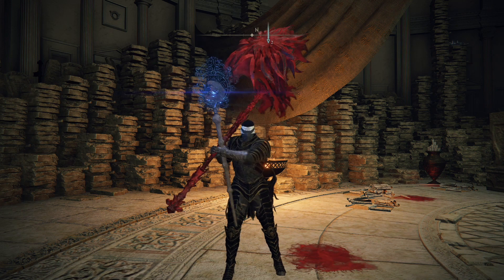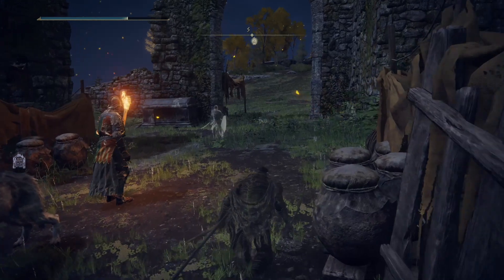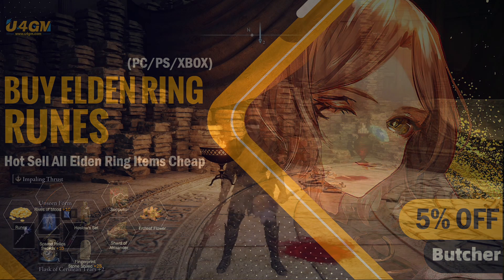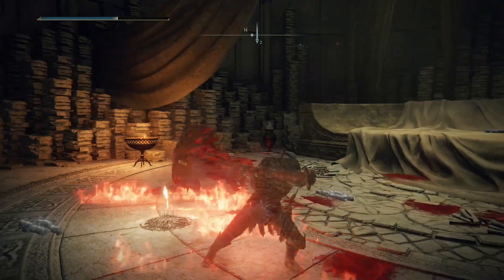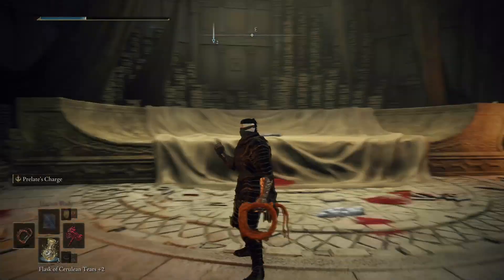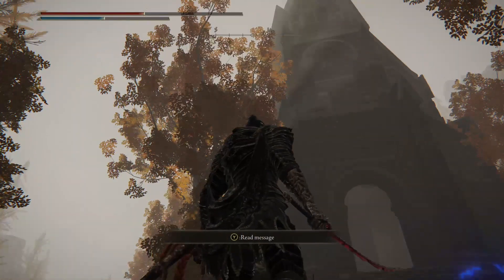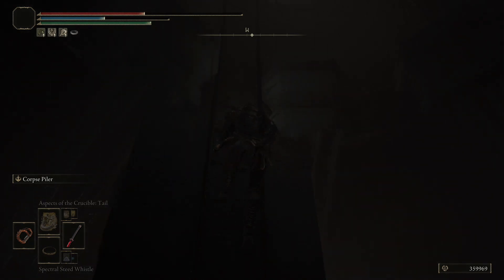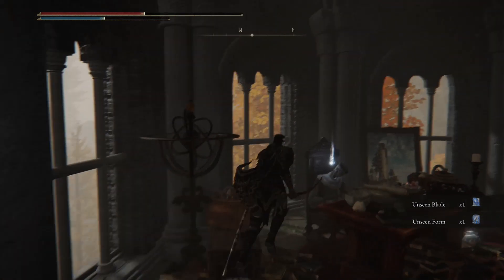These New OP Spells Are Legit CHEATCODE In Elden Ring | Unseen Form & Unseen Blade Power Are Broken!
MOST BROKEN NEW SPELLS IN ELDEN RING GAME EVER PVP/PVE - BEST RUNE/SOULS FARMING METHOD IN ELDEN RING - EASY LEVELS - FAST LEVELING UP - MAX LEVEL - BEST BUILD - BEST BUILDS120 MILL RUNES - INVASIONS

This video will show how you can kill first Elden Ring Boss easy and get legendary loot !

About Elden Ring: Elden Ring is an open world action role-playing game developed by From Software played in a third-person perspective and features brutal combat elements similar to the the Dark Souls series as well as Bloodborne and Sekiro: Shadows Die Twice, with gameplay focusing on combat and exploration. Published by Bandai Namco Entertainment, Elden Ring combines the best RPG elements with in depth customization and the best combat gameplay in the Soulsborne series. Elden Ring is being directed by Hidetaka Miyazaki with worldbuilding by fantasy novelist George R. R. Martin, best known for his A Song of Ice and Fire novel series, Game of Thrones.